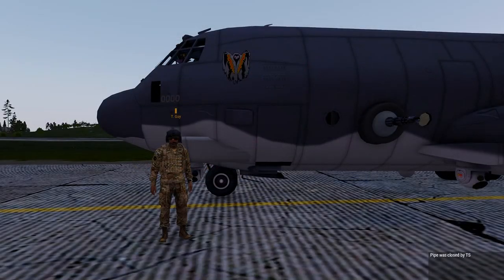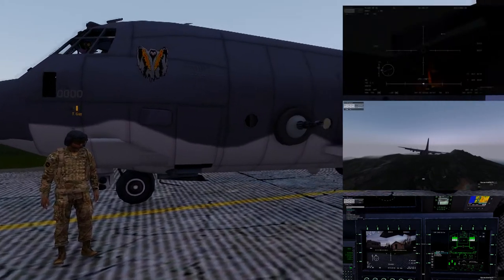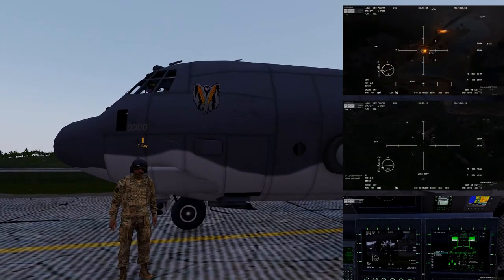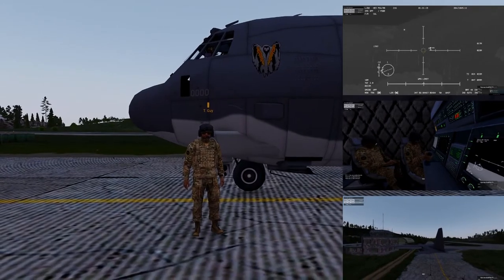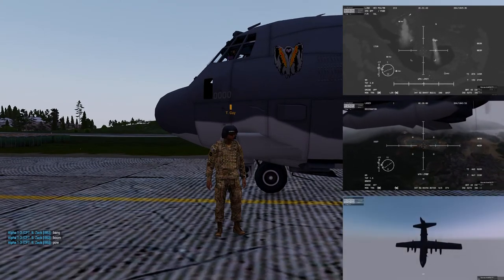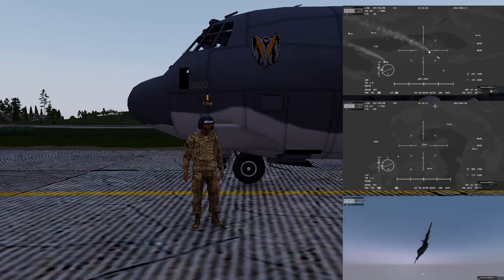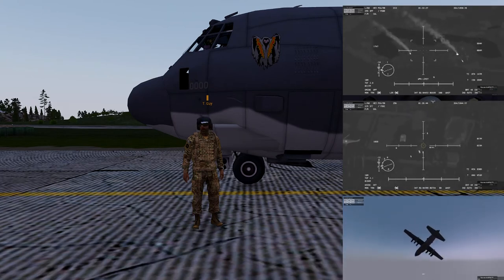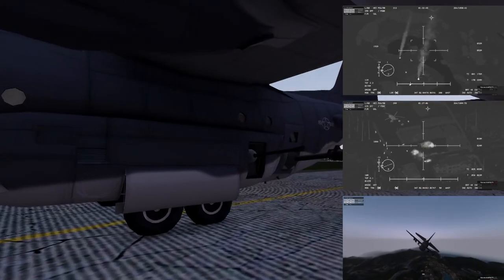Arma 3 Mod Review: USAF_AC-130_BETA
COMMUNITY, FRIENDS, EXPLOSIONS!
That is the motto of Insanely Beast Gaming and has been since 2015. Our Clan has had many ups and downs in the past few years but we are at an all-time high with activity and fun. We play Arma 3 every week around 7:30 pm EST (USA). Our members vary from backgrounds across the globe. CPT. B. Zack as well as other members are active/prior-service military and bring professionalism to the Tactical-Realism world of Arma 3. We strive to give the player the ability to move up the ranks quickly if they want to lead or be proficient in any part of the game. We have instructors across the playerbase with real world knowledge passed down over time. Anything you want to do, you can do with IBG!